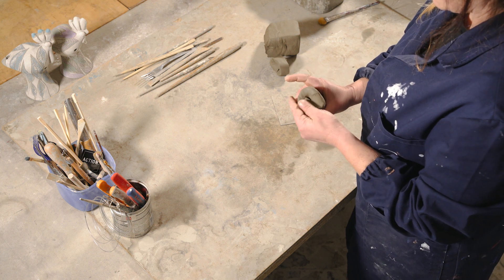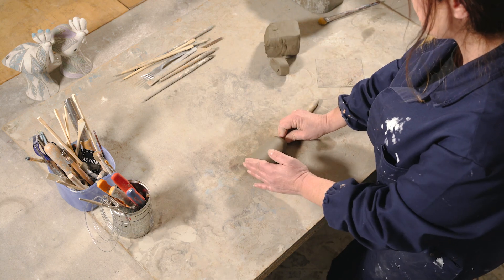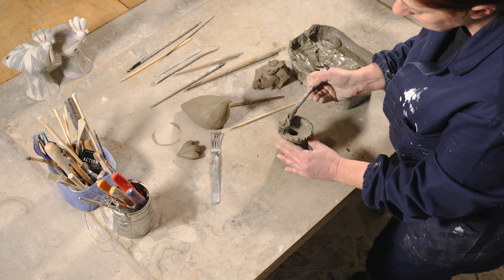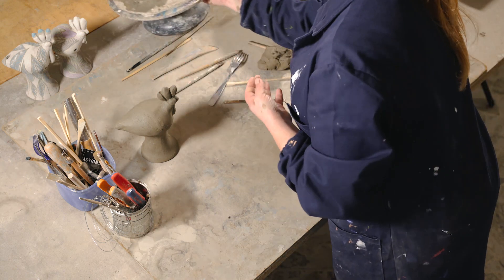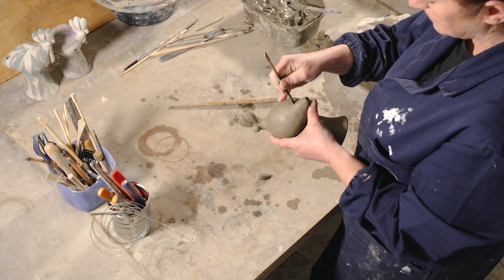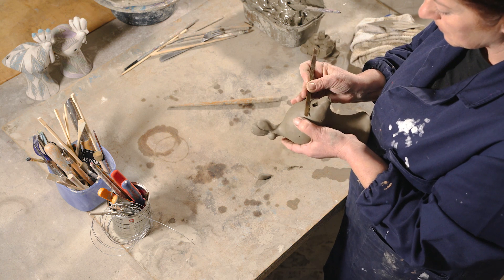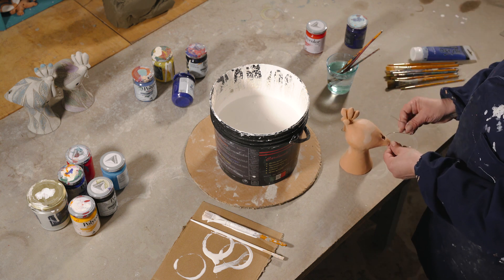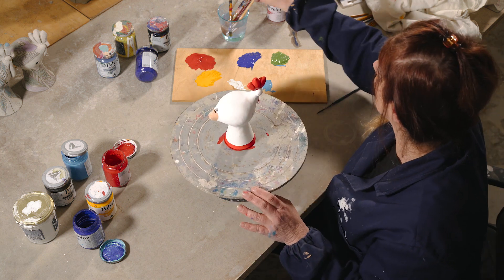Cuccù - Ilenia Dragonetti